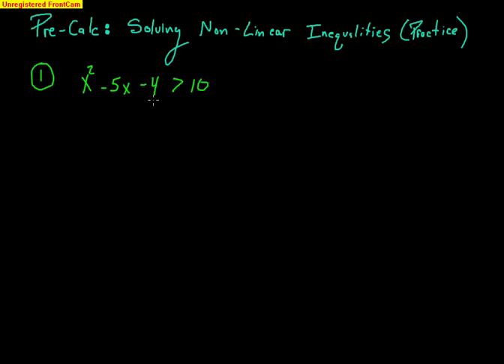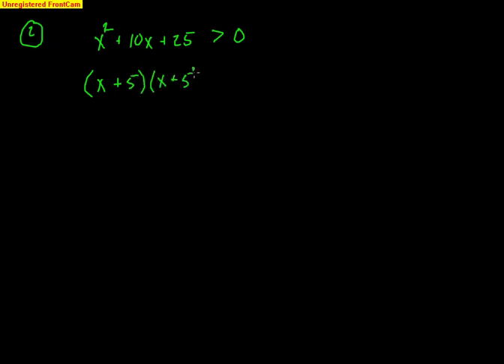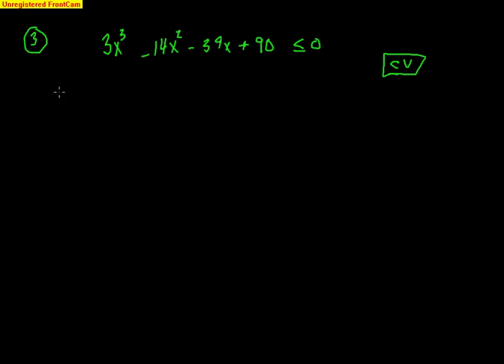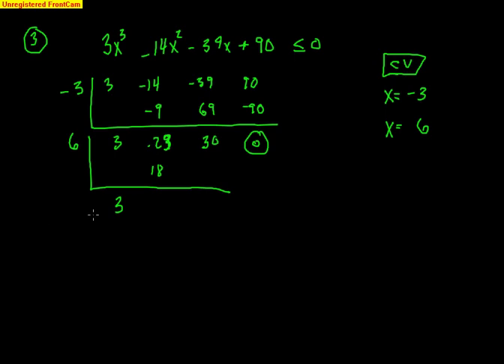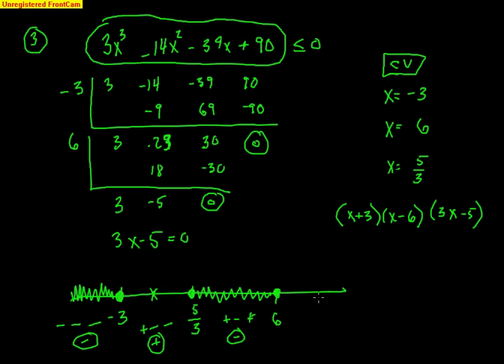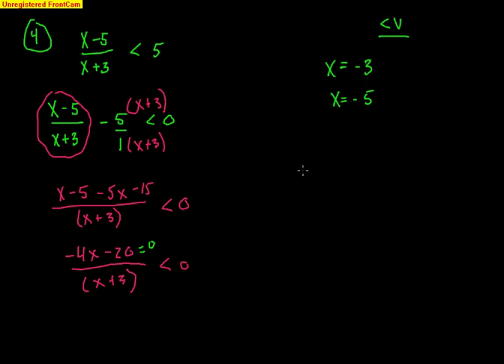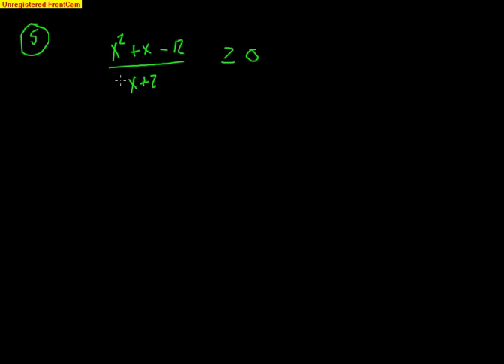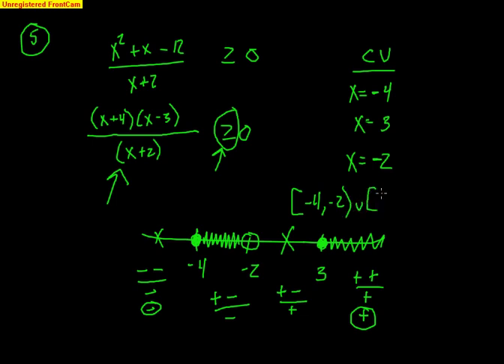Pre-Calculus: Non-Linear Inequalities Practice Problems